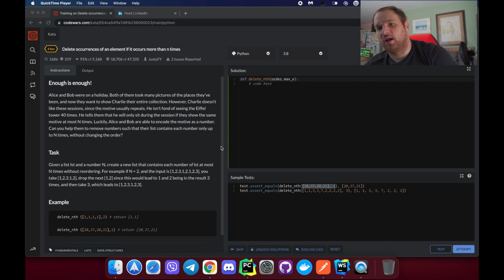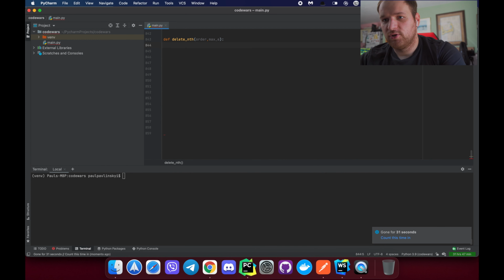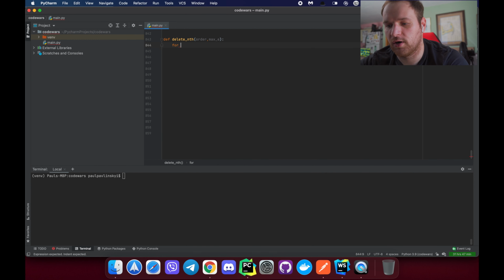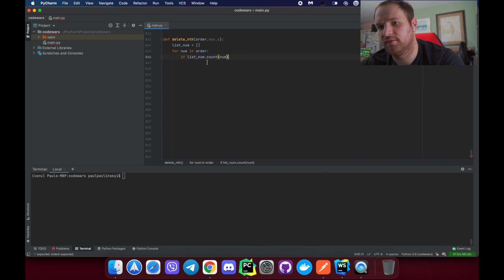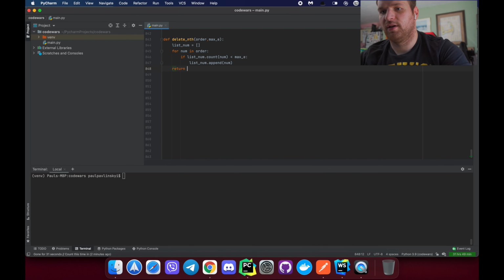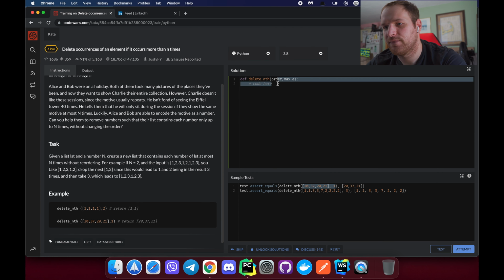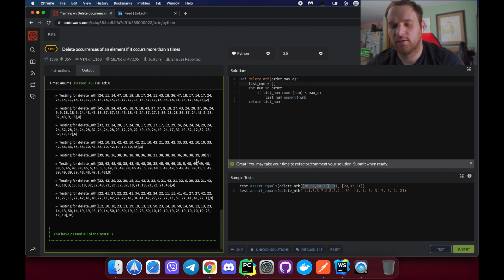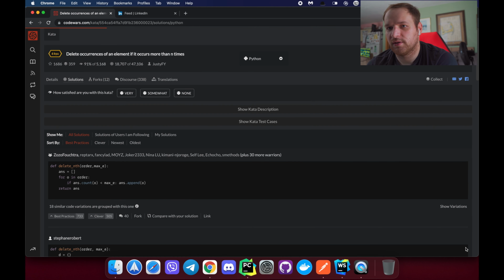Code Wars | Delete occurrences of an element if it occurs more than n times | Solution